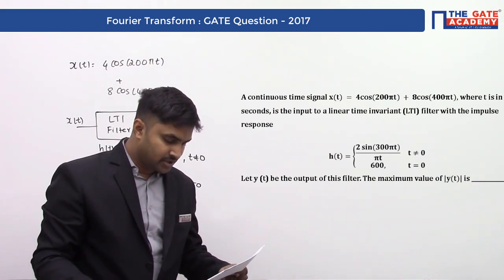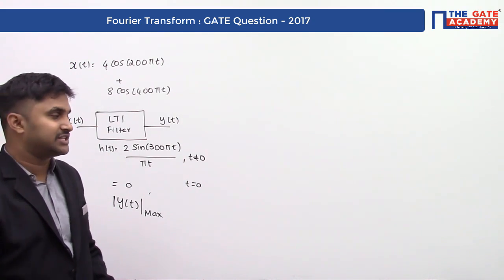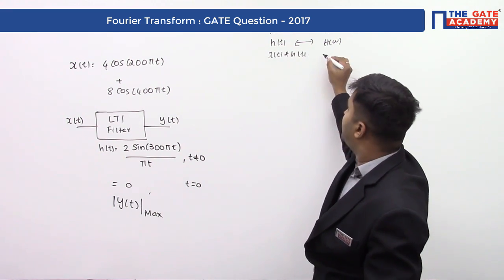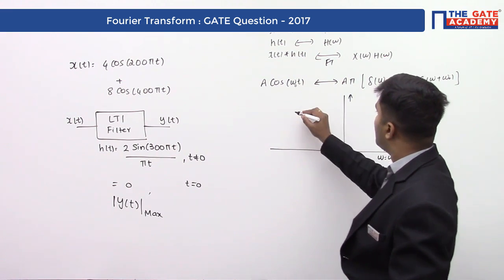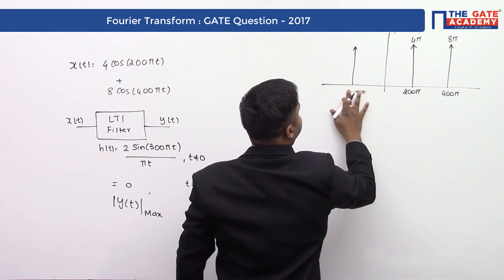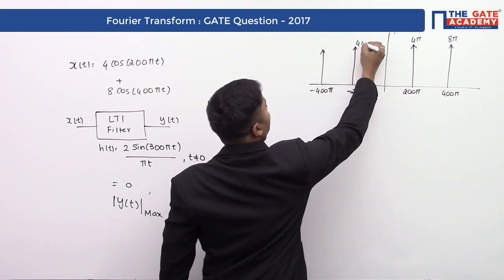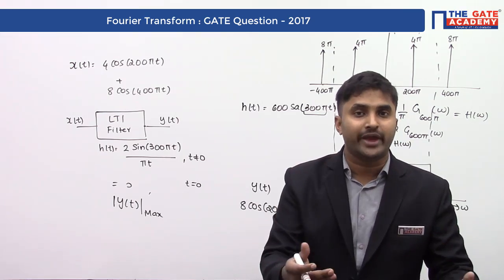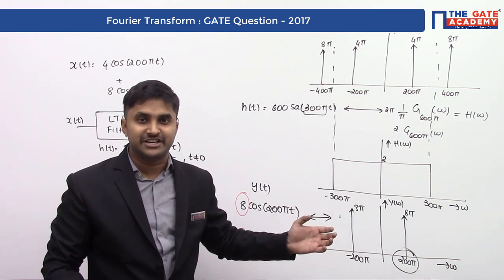Fourier Transform | Excellent Question - GATE Sol | Signals & Systems | EC/EE/IN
A continuous time signal x(t) = 4cos(200πt) + 8cos(400πt), where t is in seconds, is the input to a linear time invariant (LTI) filter with the impulse response
h(t)={■((2 sin⁡〖(300πt)〗)/πt&t≠0@600,&t=0)┤
Let y (t) be the output of this filter. The maximum value of |y(t)| is ____________

Do not Forget to watch the videos of below-mentioned subjects :
1. GATE Preparation Lectures - ME
2. GATE Preparation Questions - ME
3. GATE Preparation Lectures - CE
4. GATE Preparation Questions - CE
5. GATE Preparation Lectures - ECE
6. GATE Preparation Questions - ECE
7. GATE Preparation Lectures - IN
8. GATE Preparation Questions - IN
9. GATE Preparation Lectures - EE
10. GATE Preparation Questions - EE
11. GATE Preparation Lectures - CS&IT